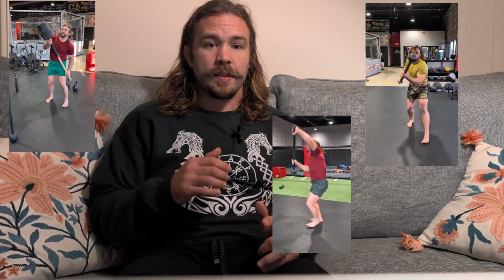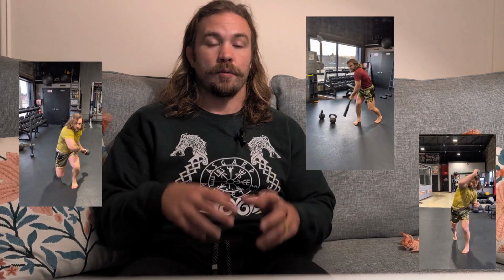Why Every Athlete Needs Indian Clubs and Maces In Their Training!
Unlock the power of Indian clubs and maces, ancient tools that are redefining modern strength training. In this video, we’ll explore their unmatched benefits for building functional strength, enhancing mobility, and improving joint health, while diving into their fascinating history.

These tools date back centuries, originating in ancient India and Persia, where they were used by wrestlers (Pehlwani) and warriors to develop strength, flexibility, and endurance for battle. Indian clubs, or "Meels," were integral to training regimes, while the Gada (mace) became a symbol of heroic strength, famously wielded by the Hindu deity Hanuman.

Today, fitness enthusiasts and athletes alike are rediscovering these tools for their ability to improve rotational power, grip strength, and core stability, making them ideal for everything from martial arts to daily functional fitness. Watch now to see why Indian clubs and maces are the ultimate tools for anyone serious about building real-world strength!